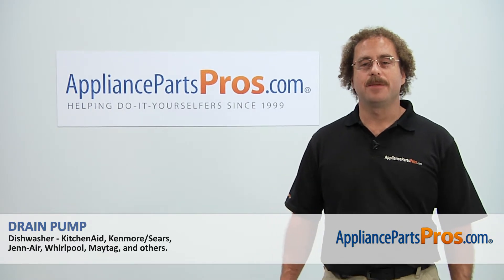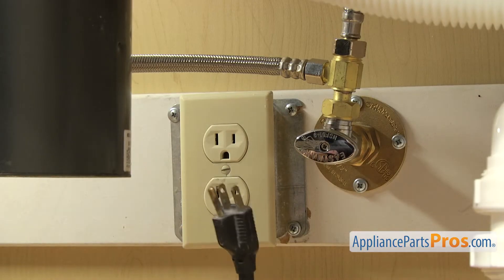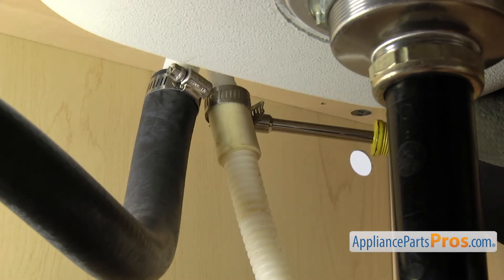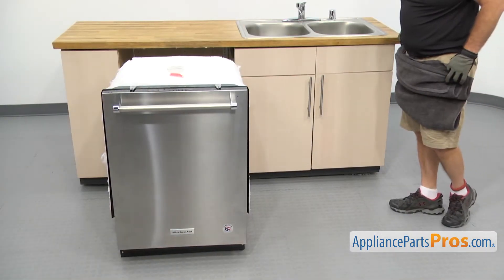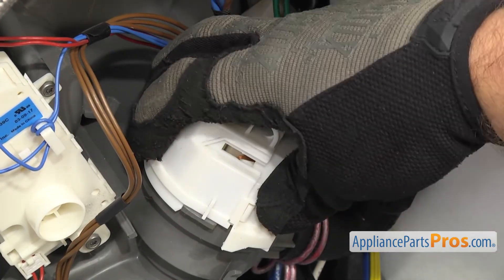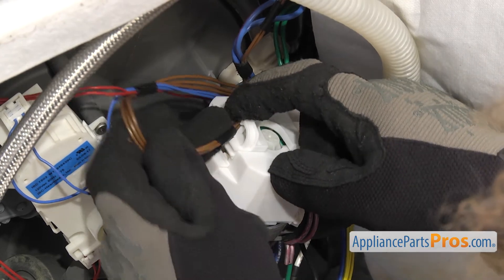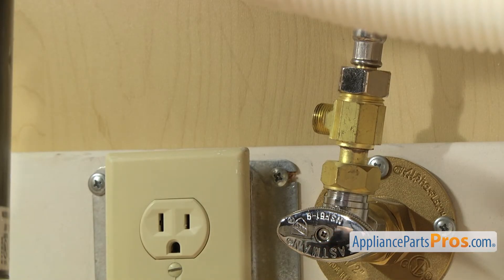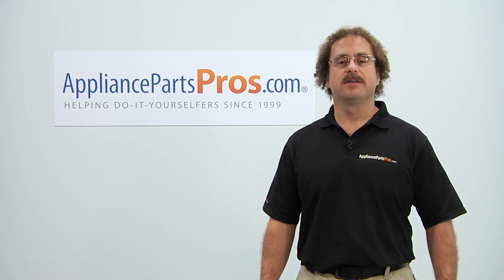How To: Whirlpool/KitchenAid/Maytag Dishwasher Drain Pump WPW10531320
Symptoms: failed motor, failed impeller, not draining, failed seal, leaking.

Tools:  5/8" open-ended wrench, 5/16" nut driver, flathead screwdriver.

This Whirlpool/KitchenAid/Maytag made Dishwasher Drain Pump replaces the following older part numbers on Whirlpool, Maytag, KitchenAid, Jenn-Air, Amana, Magic Chef, Admiral, Norge, Roper, Sears, Kenmore Dishwashers: W10531320, W10314713, WPW10531320VP.